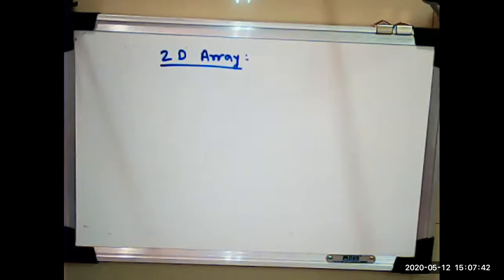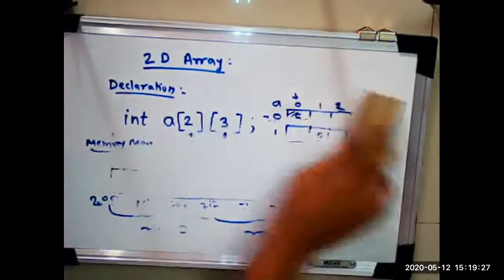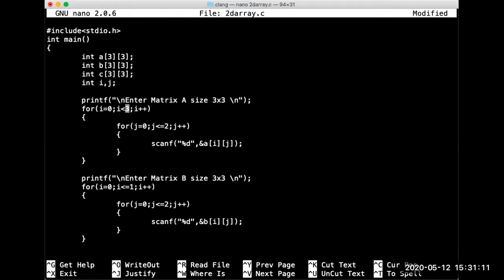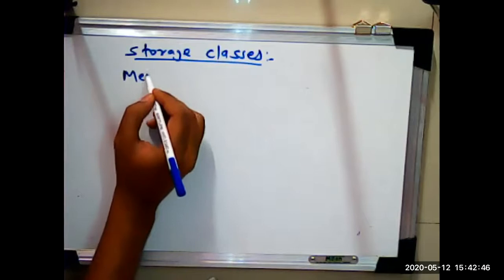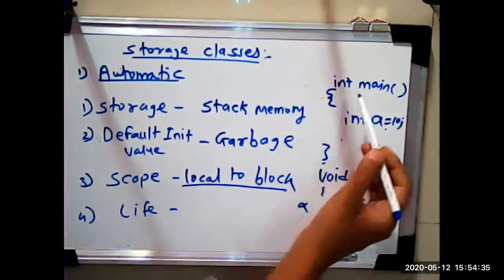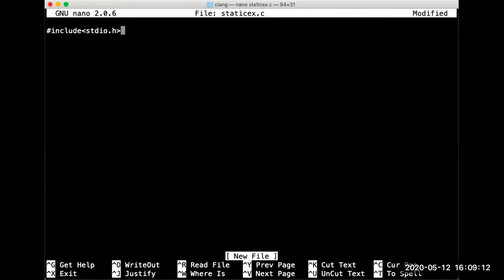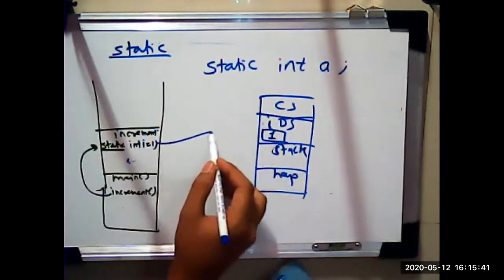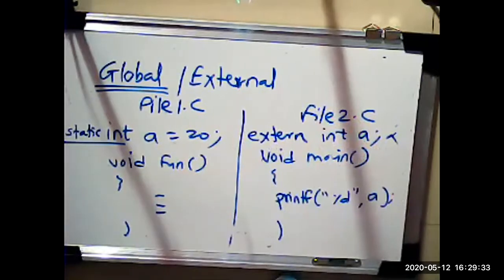2D Array and Storage Classes in C Programming Language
2D Array and Storage Classes in C Programming Language